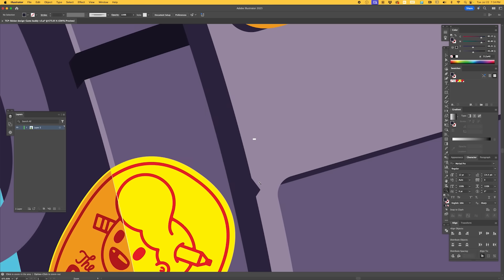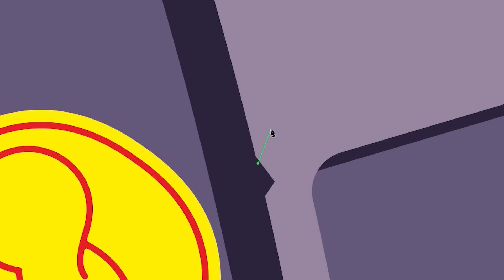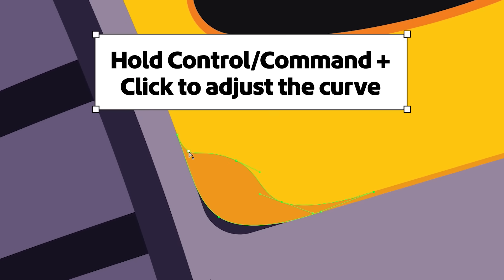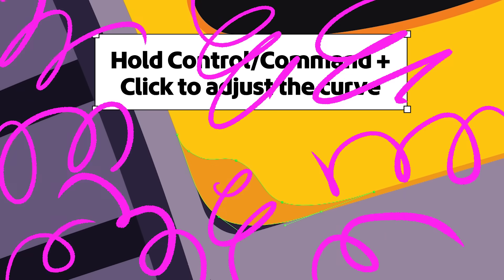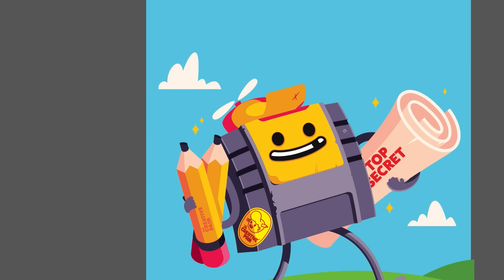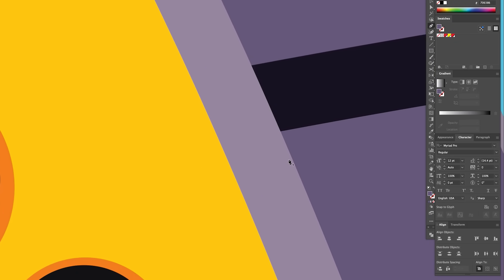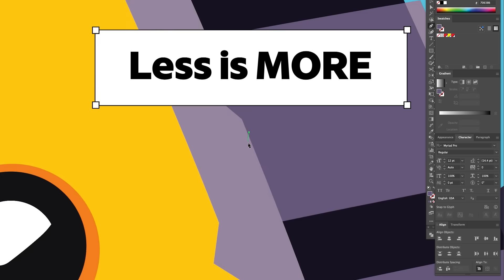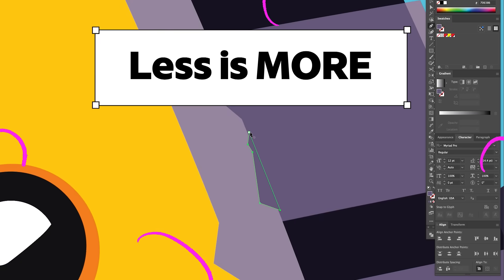Master the Pen Tool in 2 Minutes!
We’re diving deep into the Pen Tool! It's one of the most powerful and essential tools for creating and illustrating in Adobe Illustrator. Professional Illustrator, Tyler Pate, will walk you through all the key shortcuts, techniques, and best practices to help you gain full control and confidence with this tool.

Plus, he'll share some time-saving tips and tricks to boost your productivity and improve your workflows!

This video is part of a four part mini series where Tyler Pate will help you level up your Adobe Illustrator skills.